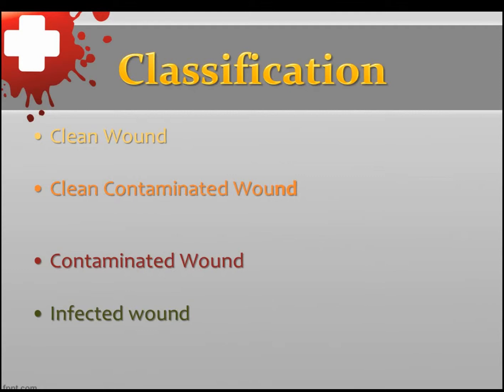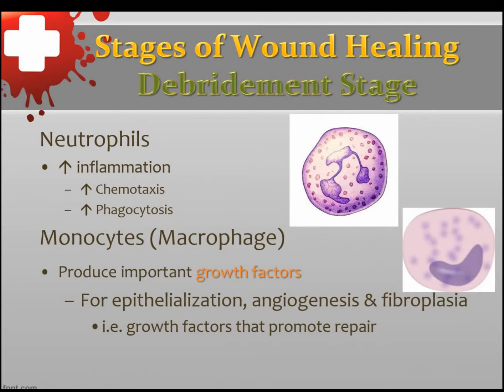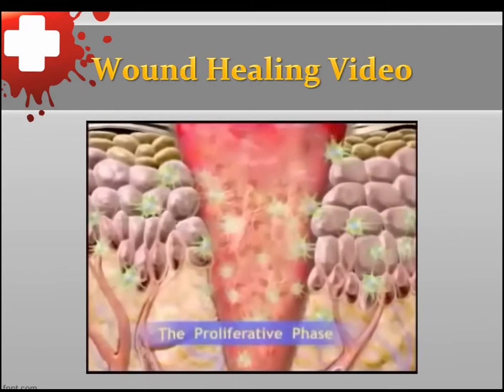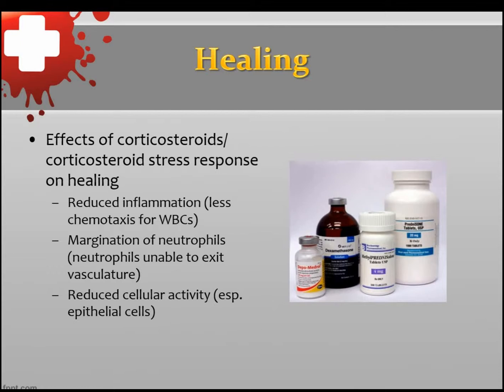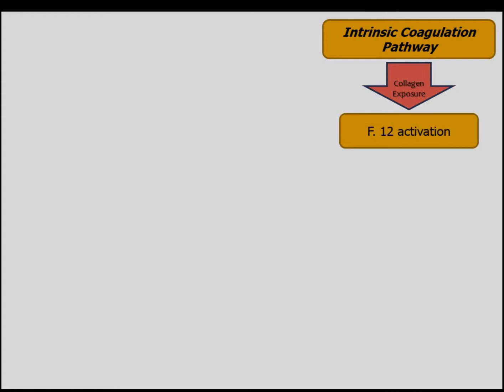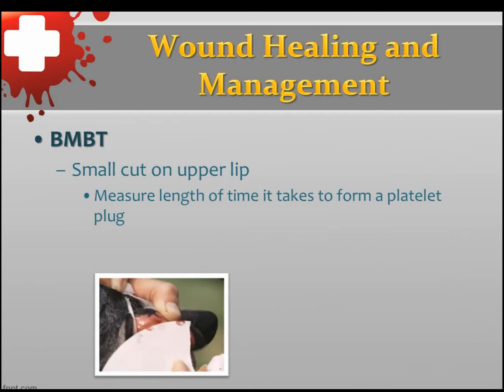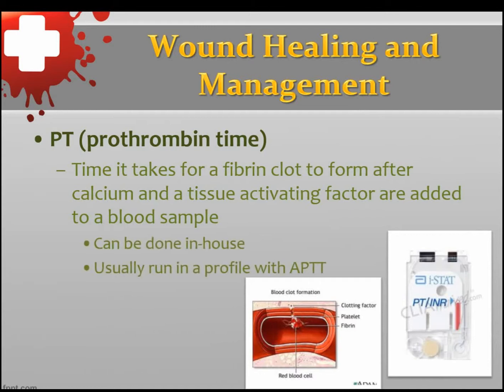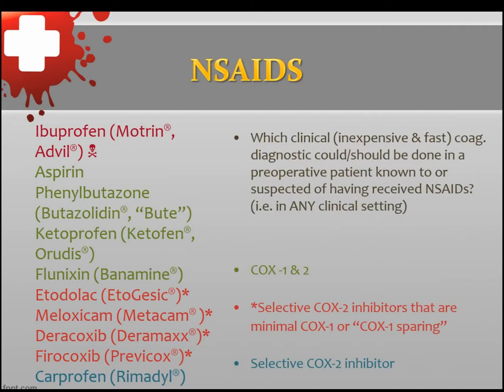Wound Managment Part 1